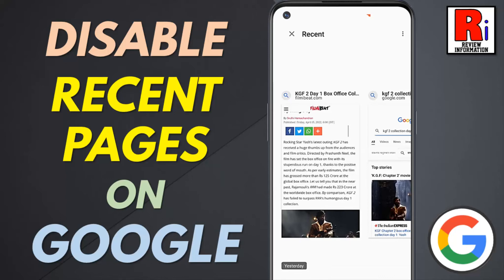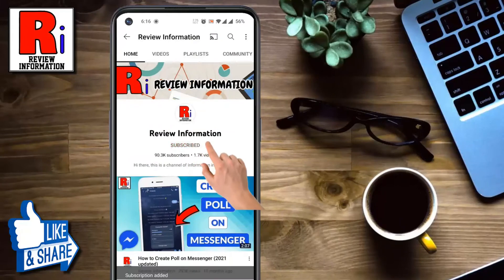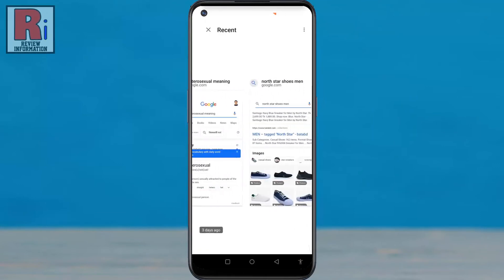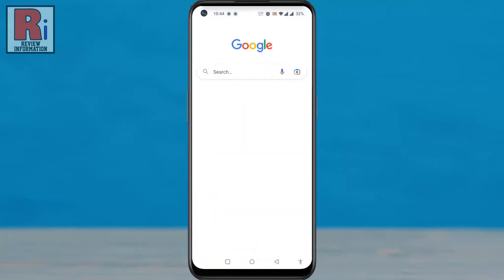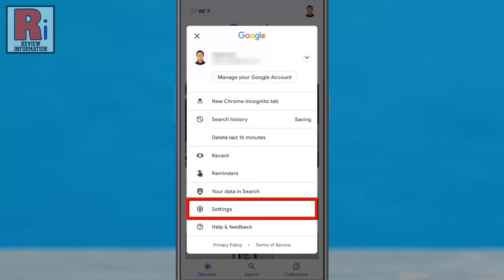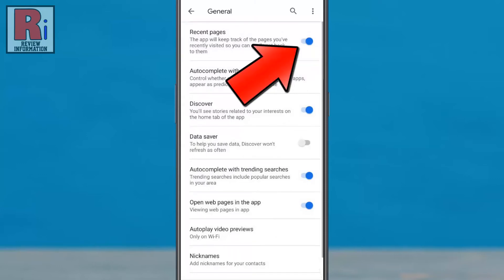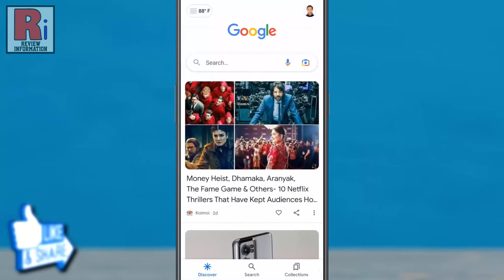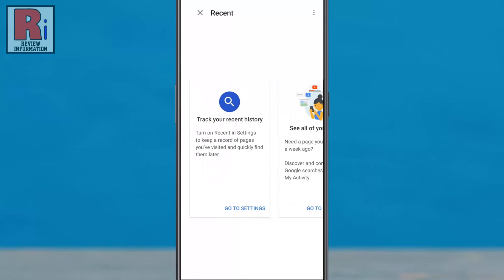How to Disable Recent Pages on Google App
In this video I will show you, How to Disable Recent Pages on Google App.

Google app keeps track of the pages you have recently visited, so you can easily get back to them. If you want to disable this feature, just follow the steps.

Open the Google app on your phone. Tap on your Profile icon from the top right corner. From the drop down menu, go to settings. Then select general. At the top you will see, recent pages. Simply tap the slider to disable this feature. From the confirmation window, tap OK.

Now go back, tap on your Profile icon again. And then go to recent. From now on, google will no longer keep track of the pages you have visited.